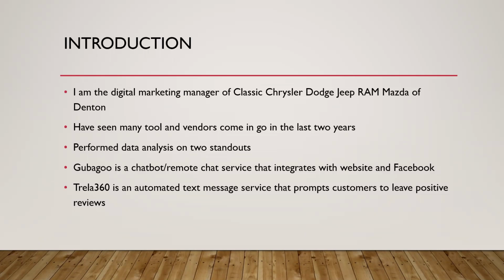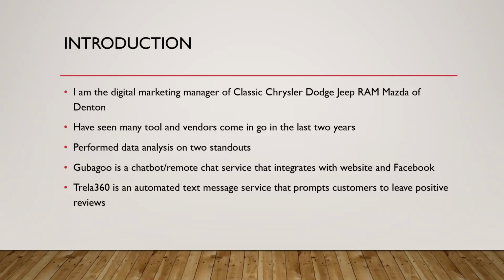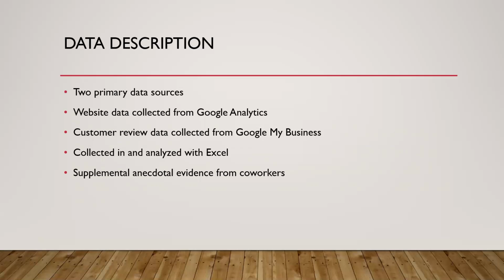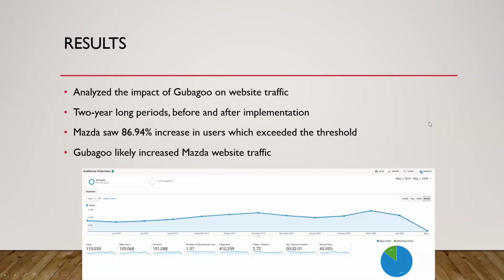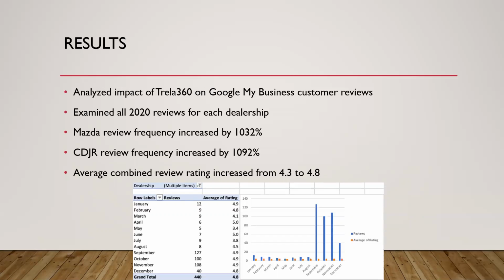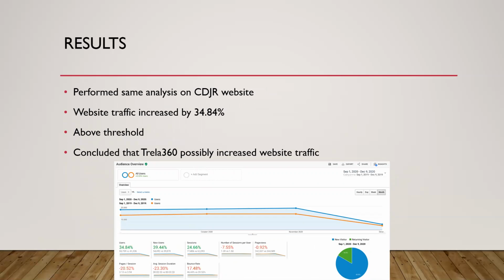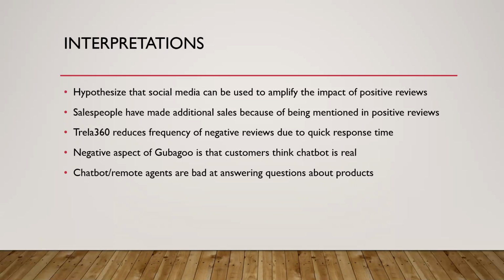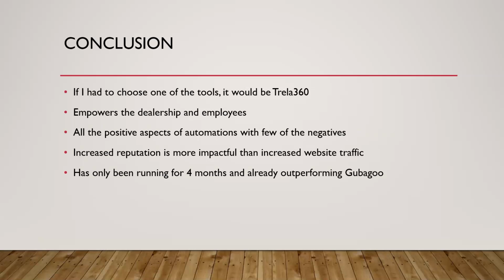JOUR Capstone Presentation